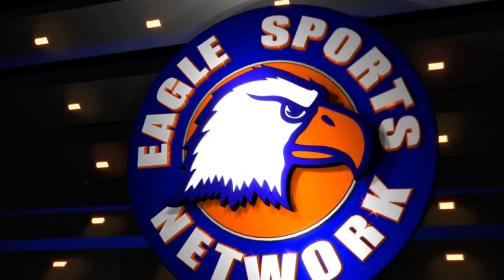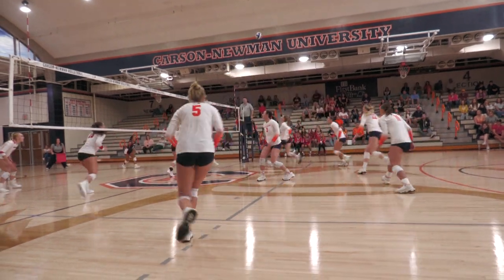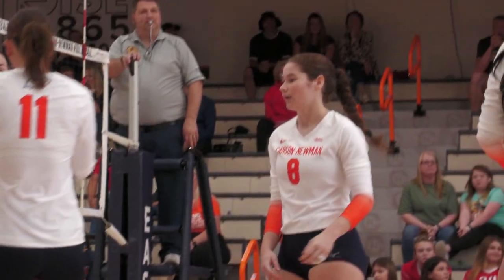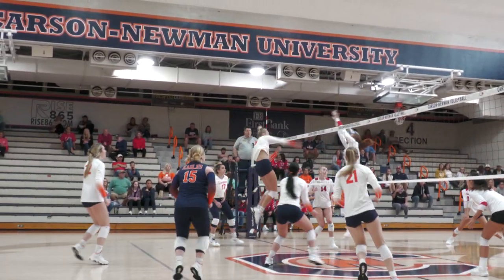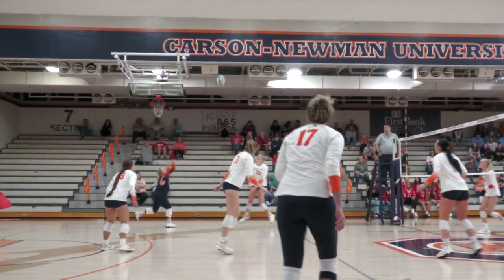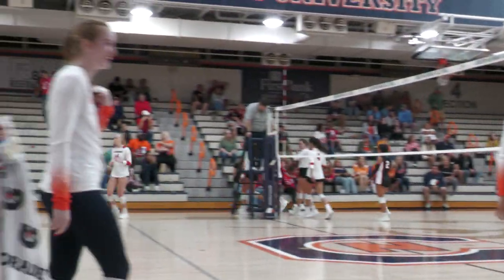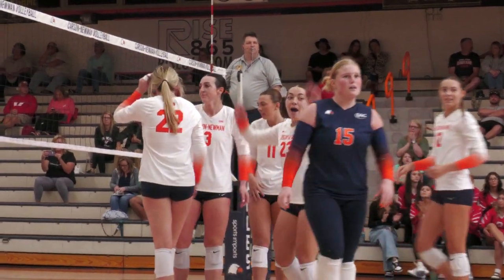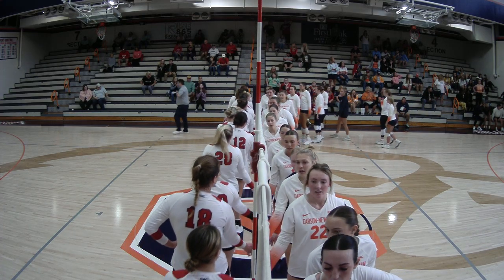Carson-Newman Volleyball 2024: C-N 3, UVA Wise 0 Highlights 9-28-24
The official website of Carson-Newman athletics can be found by visiting